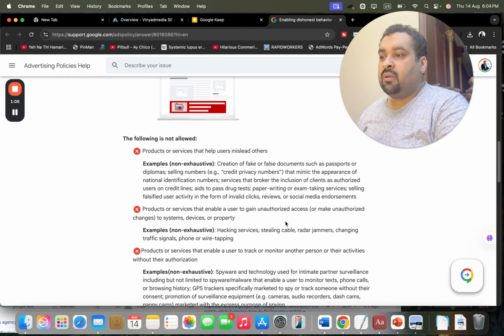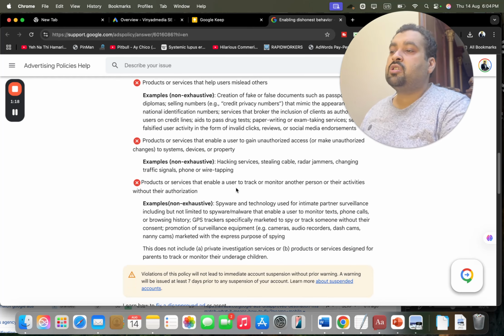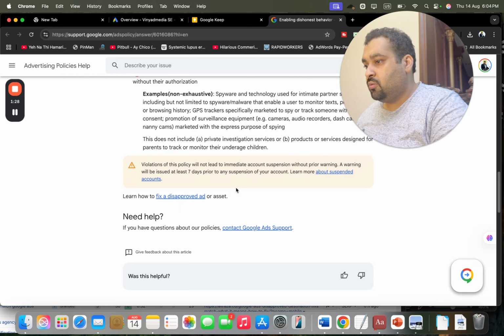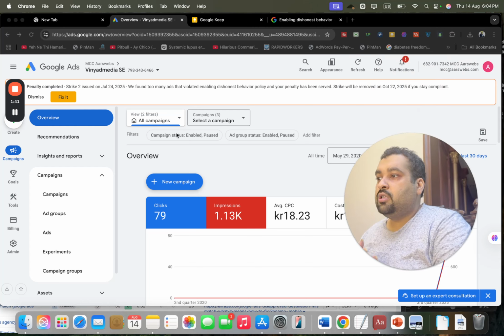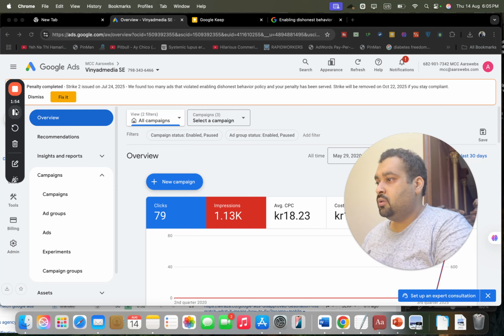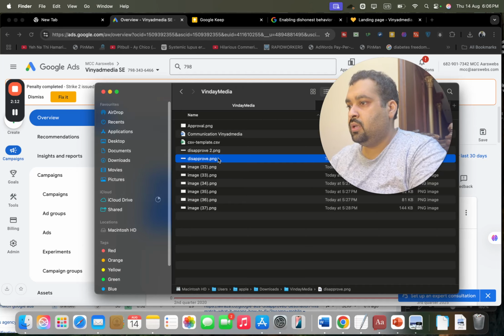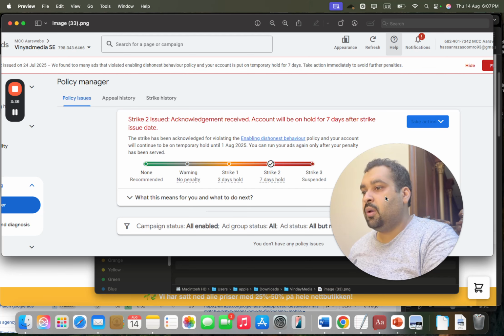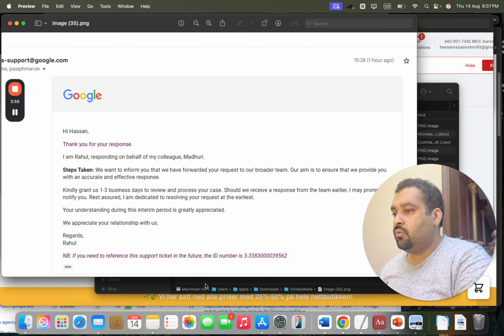Google Ads Case Study: How We Fixed “Enabling Dishonest Behavior” Disapproval & Restored Ads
In this detailed case study, I share how we successfully resolved a Google Ads Enabling Dishonest Behavior disapproval for a client. This issue is one of the toughest Google Ads policy violations to fix.

You’ll learn:

What “Enabling Dishonest Behavior” actually means

Common reasons ads and landing pages get disapproved under this policy

The exact steps we took (landing page fixes, compliance checks, and appeals)

How consistent communication with Google helped restore the account

Proof of successful approval after multiple strikes

👉 If you’re struggling with Google Ads disapprovals, account suspensions, or compliance issues, my team and I can help. Check the description for service links.

⏱️ Chapters

0:00 – Introduction to Case Study
0:25 – What is “Enabling Dishonest Behavior” Policy?
1:31 – Client Case: Second Strike & Account Penalty
2:01 – Reviewing Disapproved Ads & Landing Pages
2:53 – Client’s Services (Instagram, TikTok, YouTube, etc.)
3:43 – Multiple Strikes & Communication with Google
4:05 – Fixes Implemented (Ad Content, Landing Pages, Compliance Pages)
4:43 – Competitor Analysis & Adjustments
5:19 – Final Appeal Success Email (Approval Granted)
5:49 – Ads Running Successfully (No Errors + Clicks)
6:08 – Case Study Summary & Other Google Ads Services
6:22 – Closing Remarks & Service Links